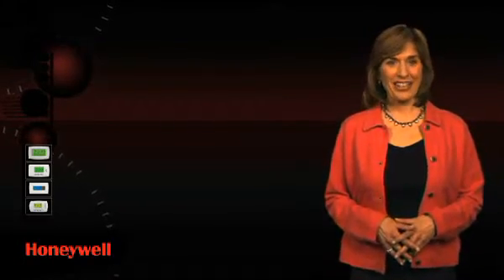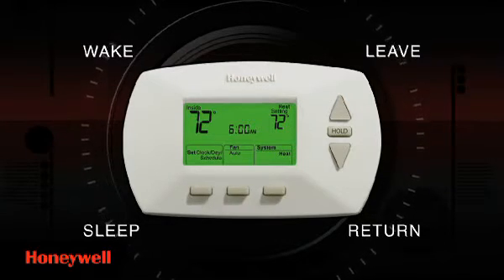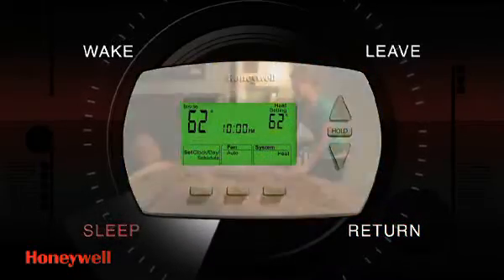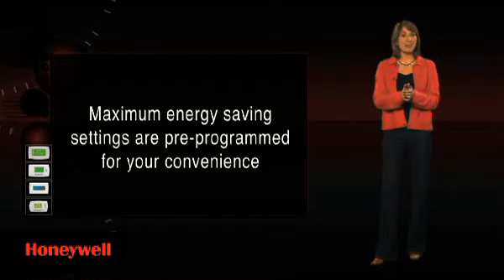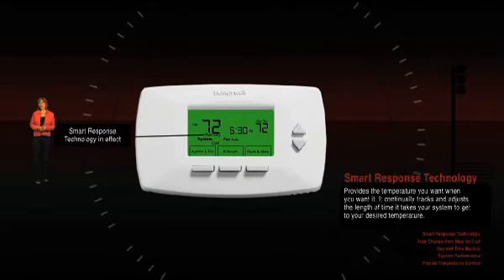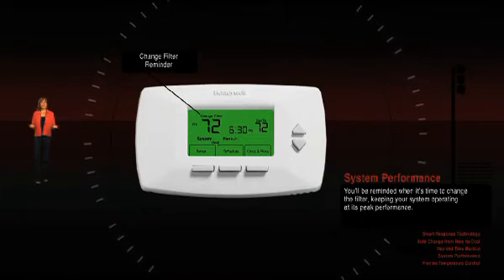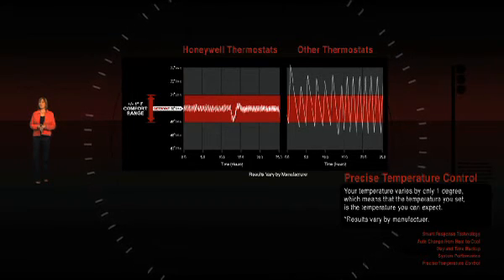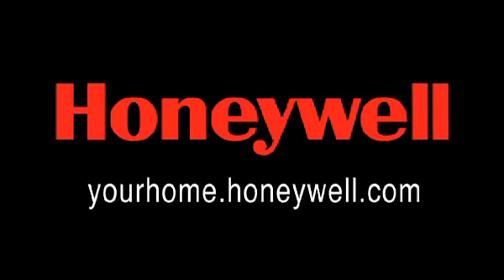Why get a programmable thermostat?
A programmable thermostat allows you to pre-set your home's heating and cooling system to work around your schedule, providing ultimate comfort for your household. Programmable thermostats help you ensure efficient operation of your heating and cooling system, resulting in real energy saving and lower energy bills. CERTs and Honeywell are teaming up to offer an exclusive rebate for programmable thermostats. "Come Home to Comfort and Energy Savings" by participating in the Programmable Thermostat Exclusive Rebate Program. to learn more and start saving!